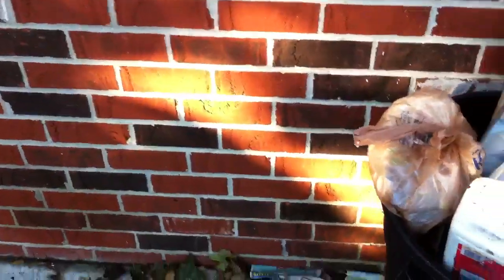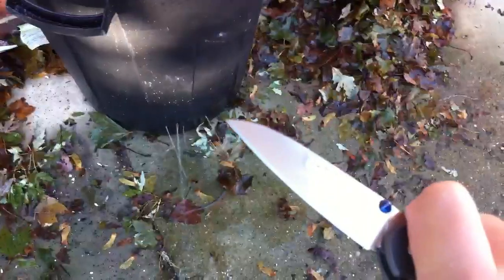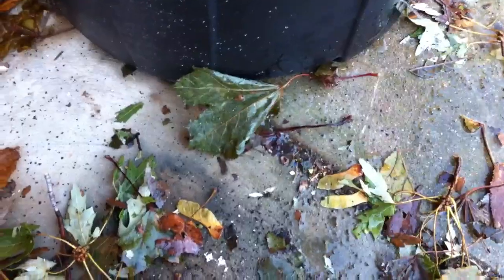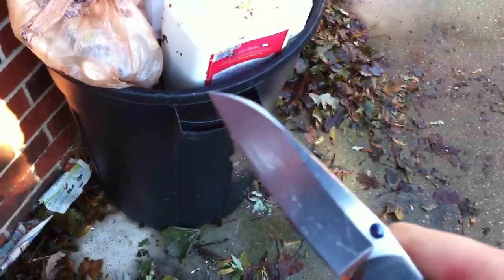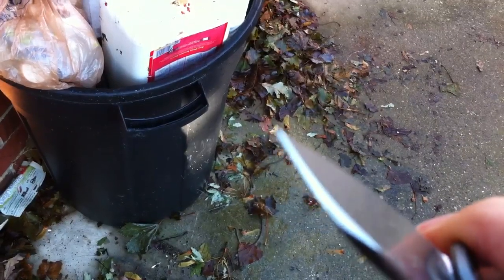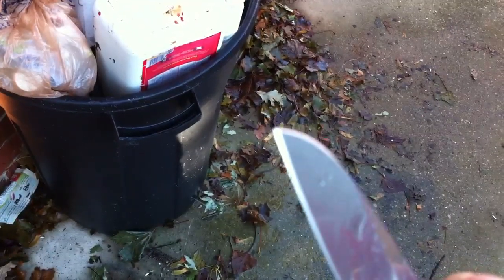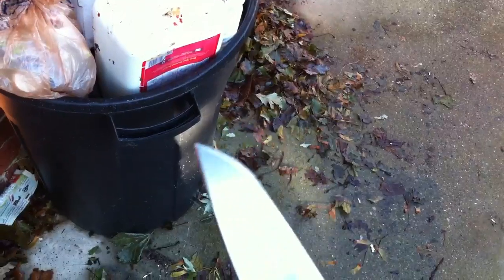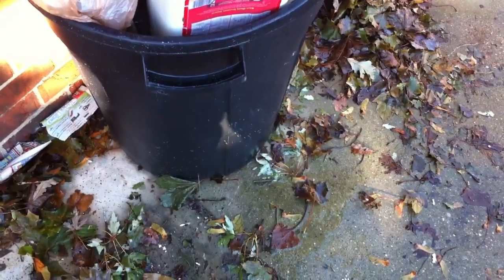Sebenza Insingo trash can stabbing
Just a quick test of my new iPhone 4's video capability in it's version if HD.

Thought that I'd stab my trash can to relieve the water in it since it was too damn heavy to pick up :) it was a good excuse!